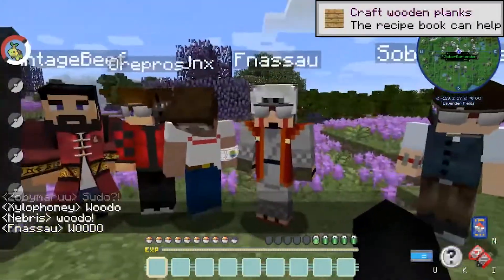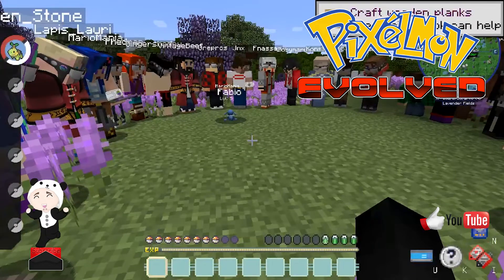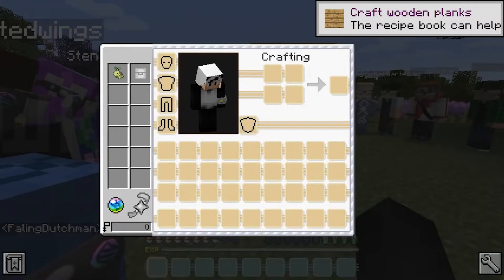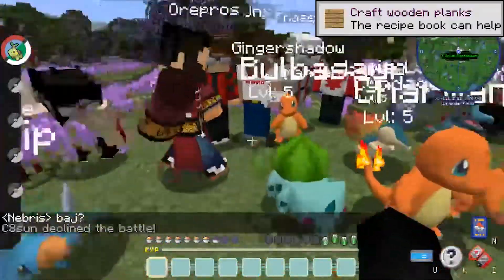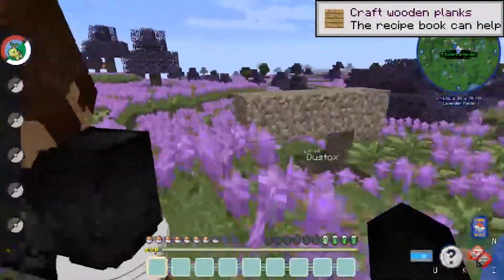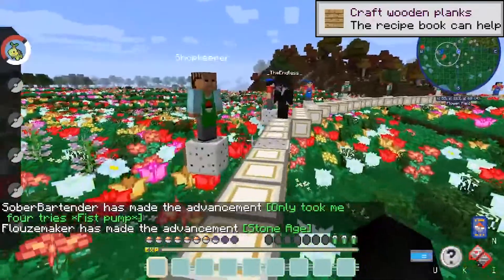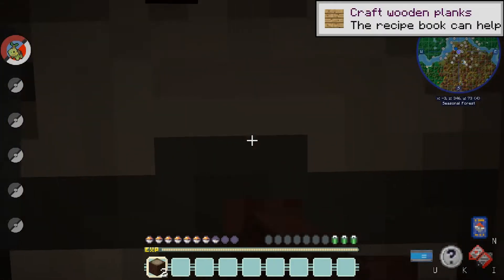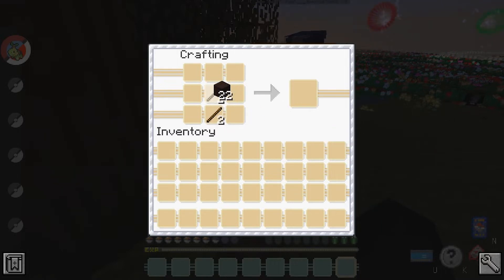Welcome to Pixelmon: Evolved - Season 2 Let's Go 😉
Welcome to Pixelmon: Evolved Season 2 (formerly Let's Go)! On this invite-only server, we'll have fun and raise our pokémon to be the best there ever were. Please join us in this adventure were we build, train and explore the wide expanses of the Pixelmon universe. Bear in mind that most of us do not have the most experience with Pokémon or Pixelmon, so we might not always make the smartest choice. Please take it easy on us as you follow our journey!